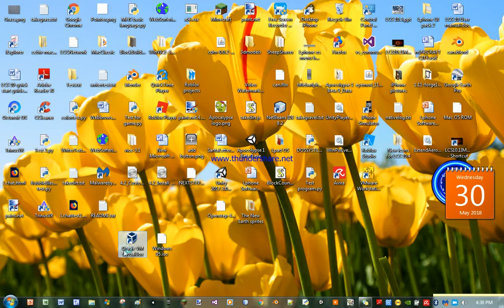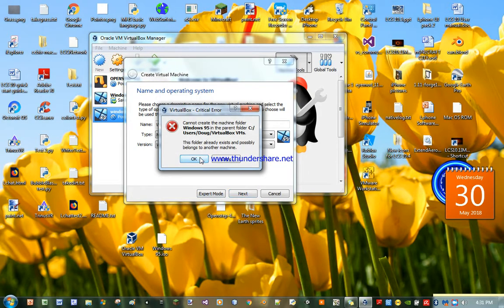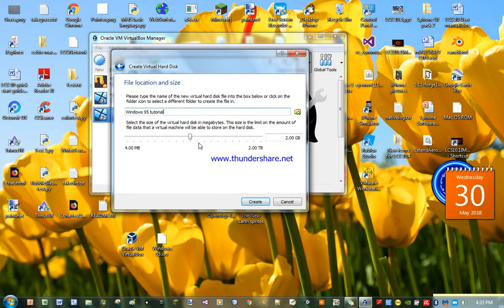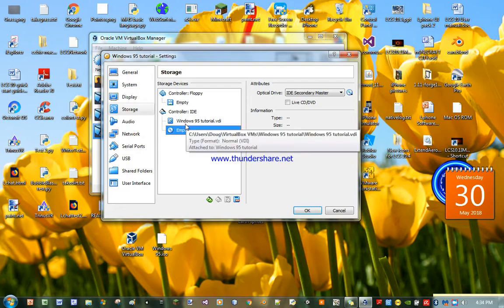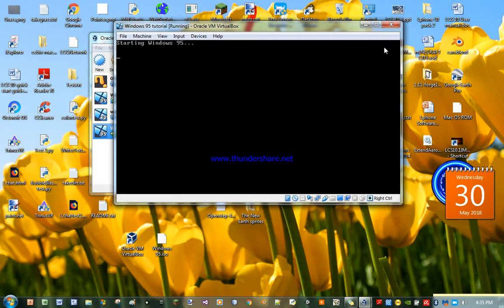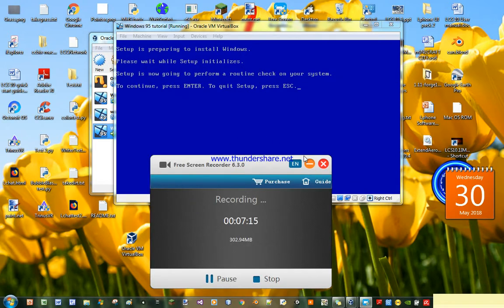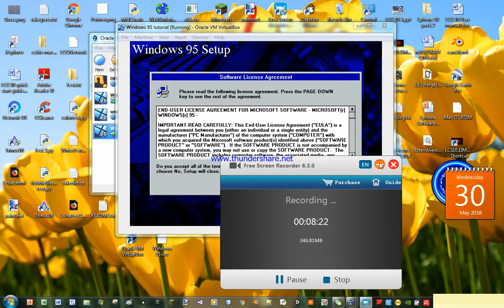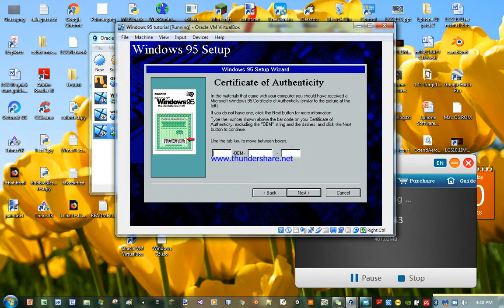How to install Windows 95 in virtualbox Part 1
Hey guys, in this episode I will show you how to run Windows 95 in VirtualBox.